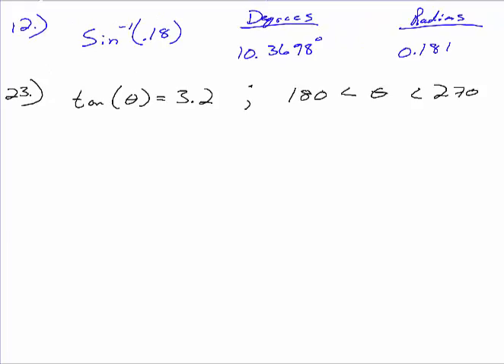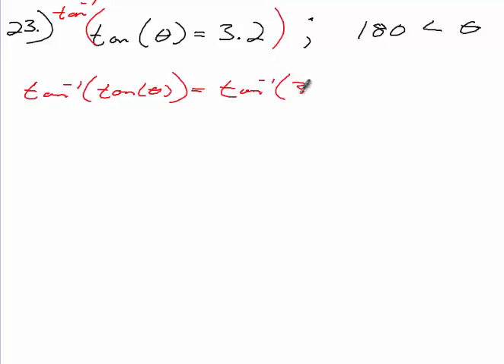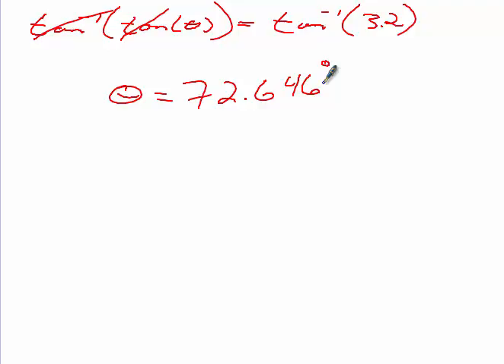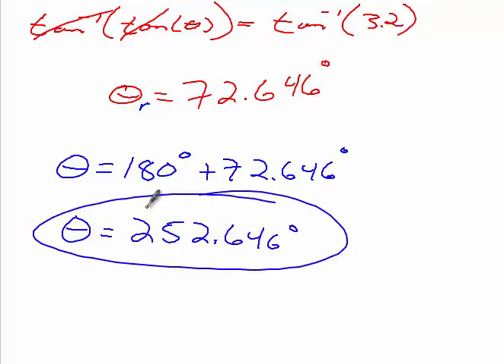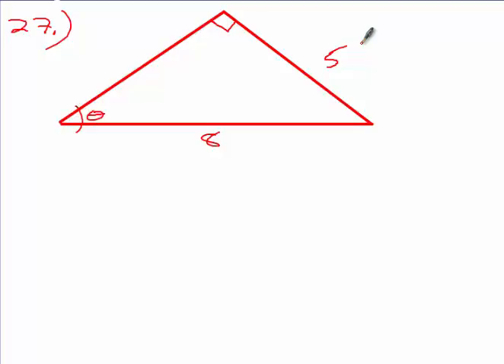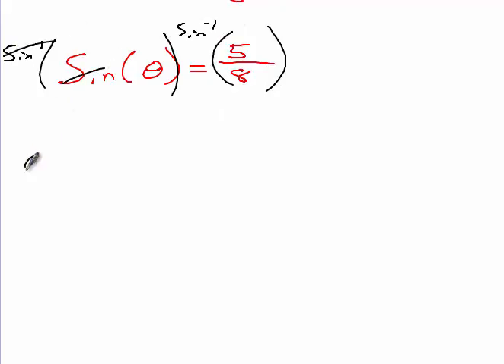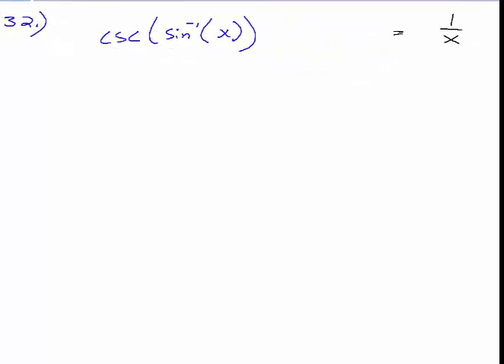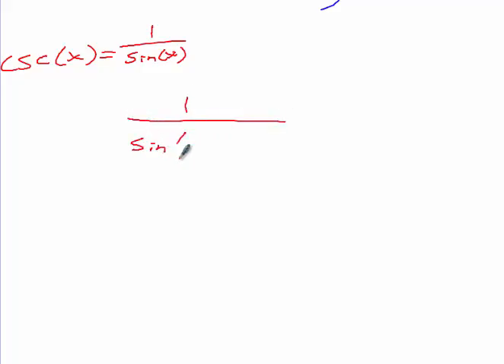Chapter 13 Section 4 Homework - Solving Trigonometric Equations